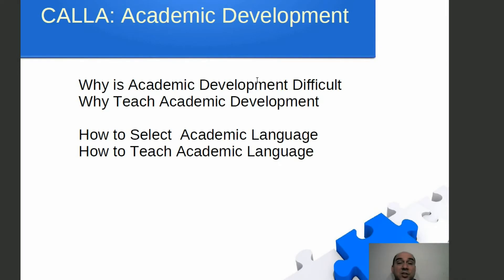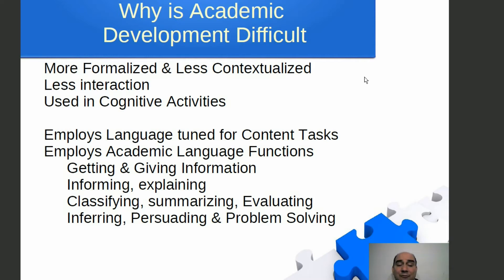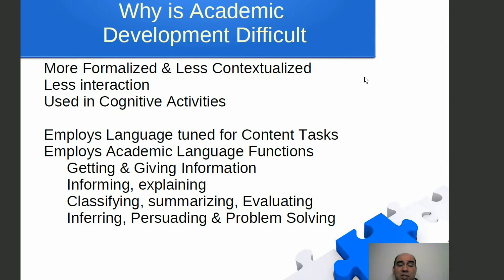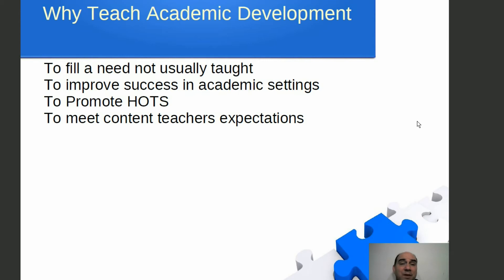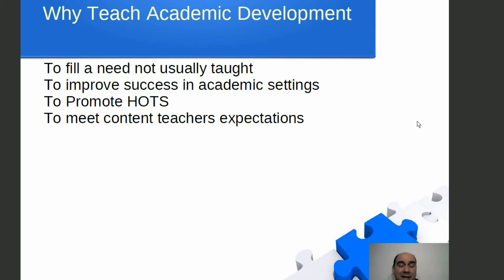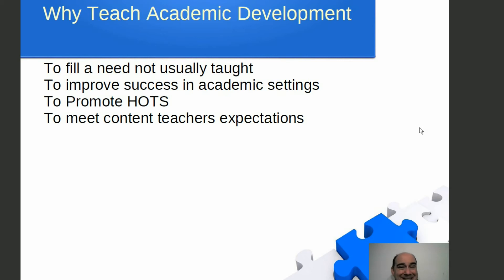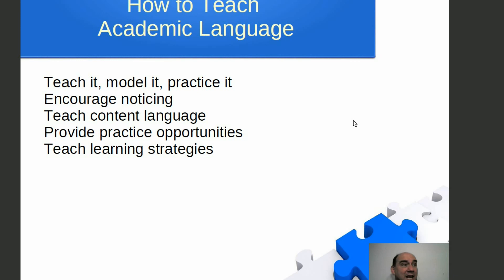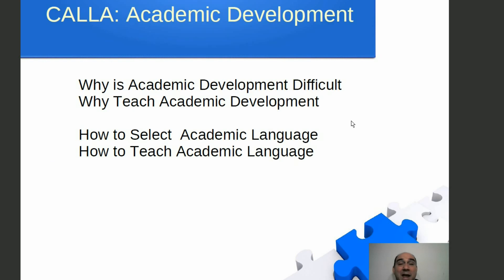CALLA & Academic Language Development: Why Teach This?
A mini lecture on CALLA and its emphasis on academic language development.